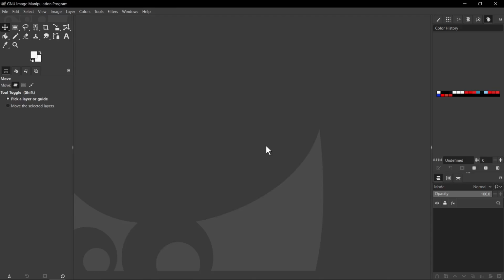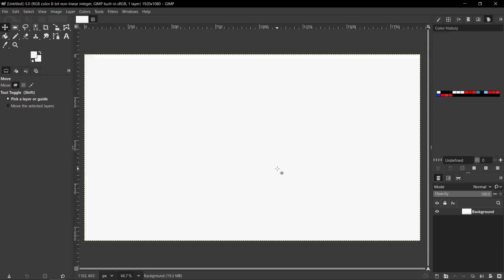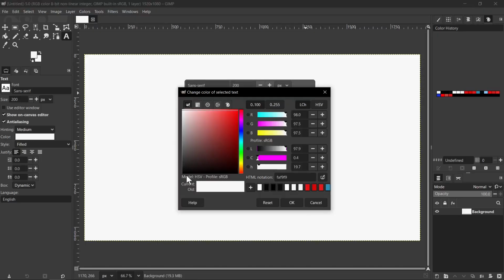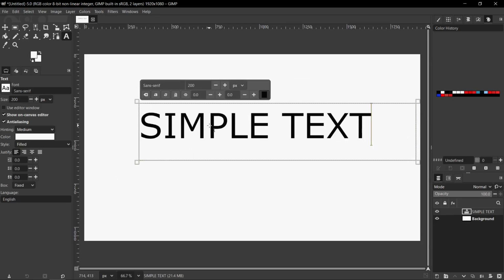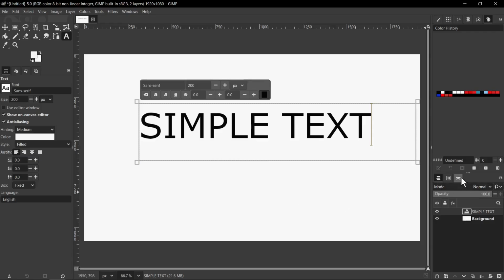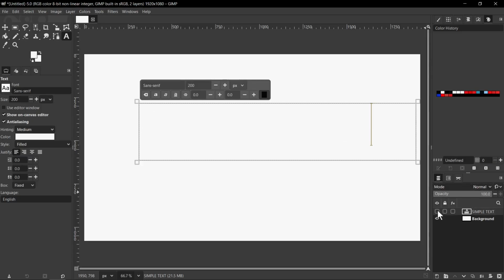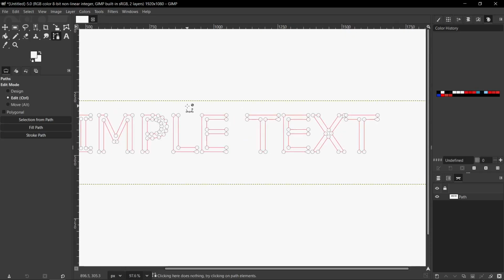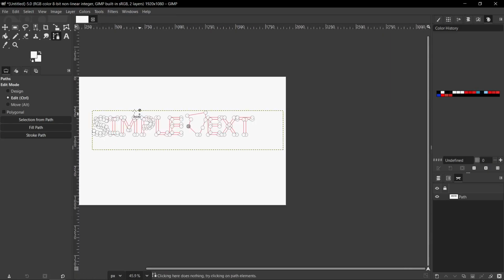How to Add Text to Path in GIMP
Learn how to add text to a path in GIMP to create curved or custom-shaped text effects. Perfect for graphic design, logos, banners, and creative typography projects using paths for precise text placement.